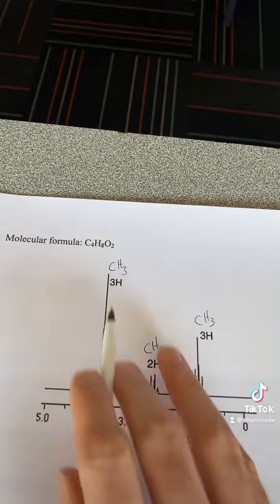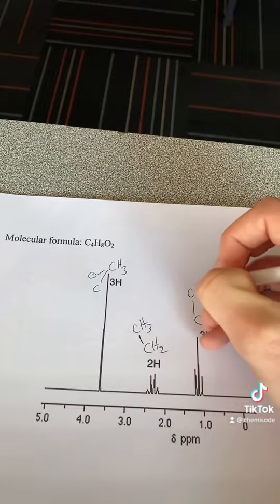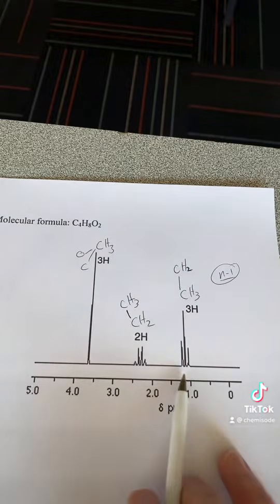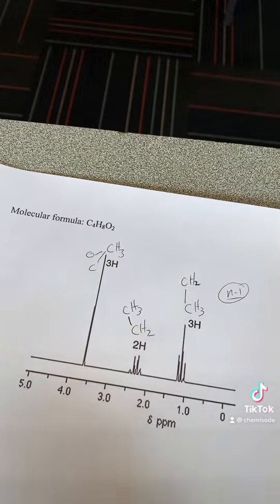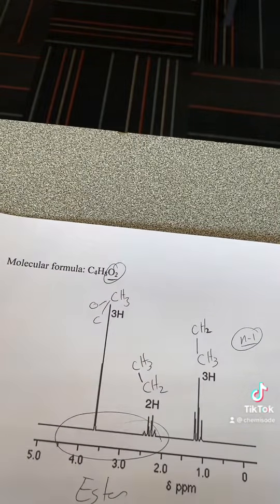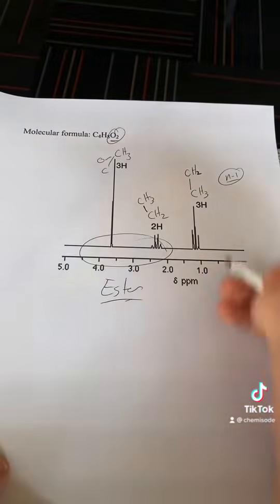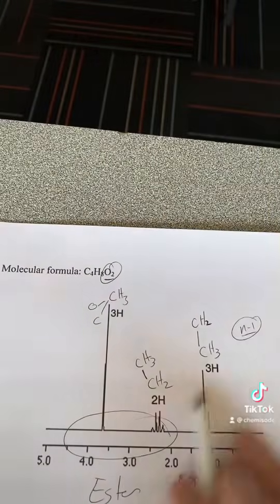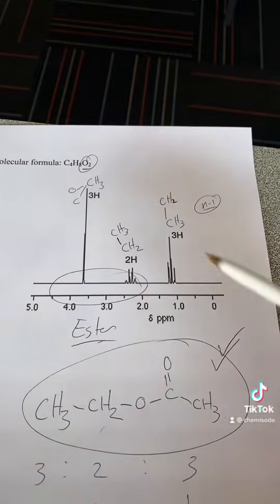H-NMR analysis (VCE Chemistry) example 3